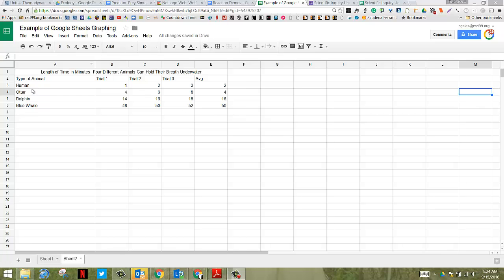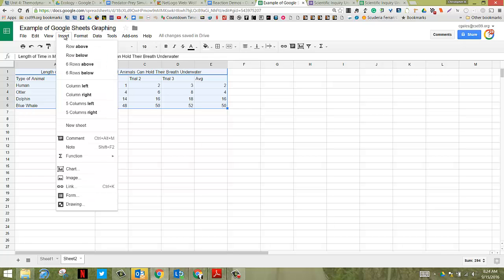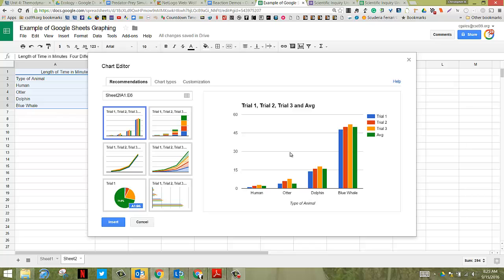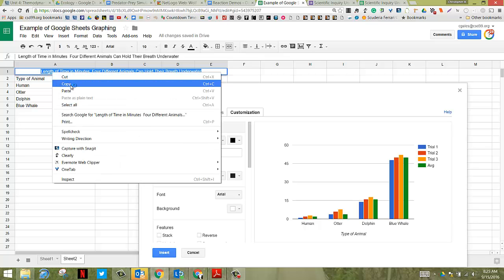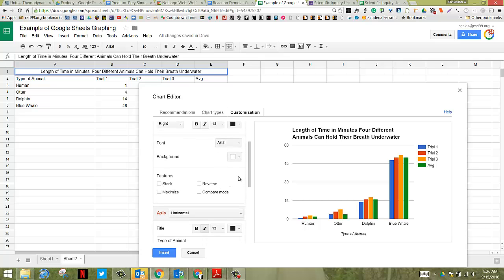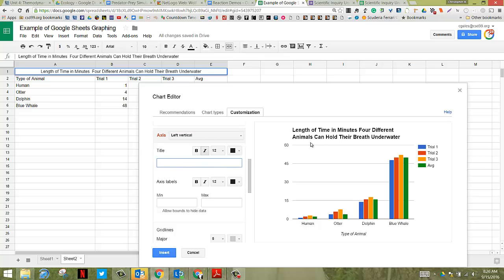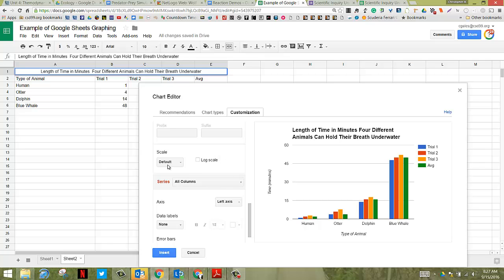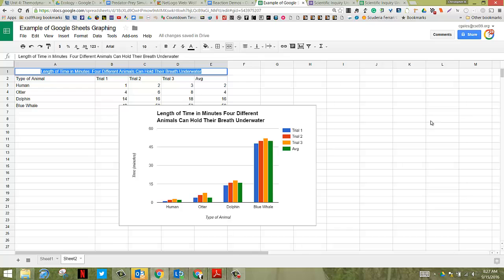How to use Google Spreassheets to Graph Data